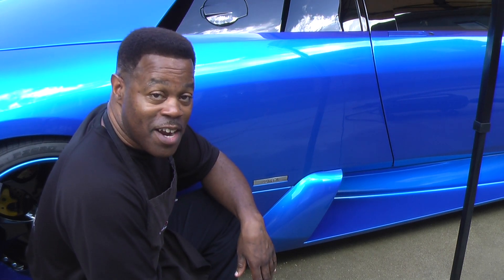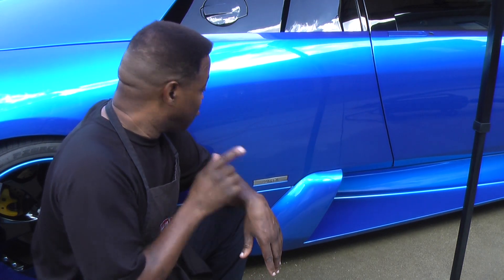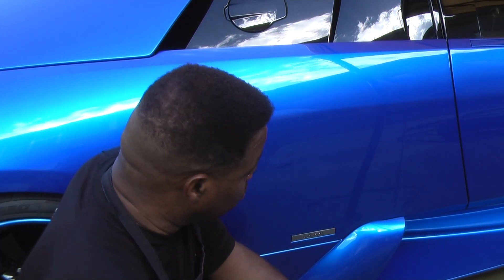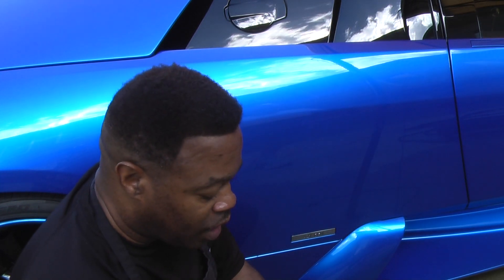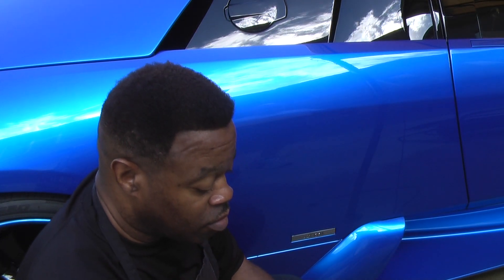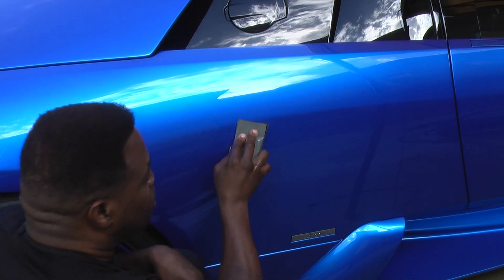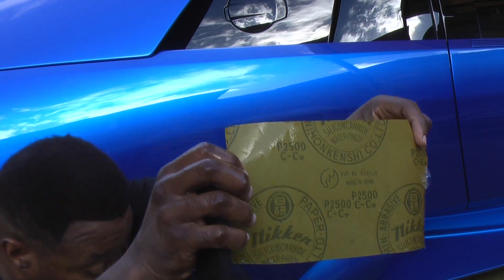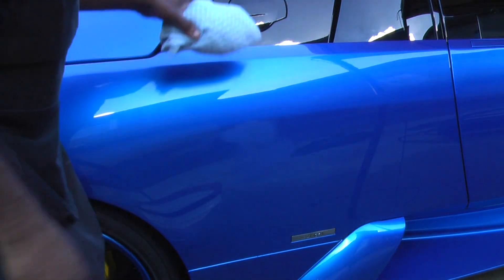Minor Scratch Removal on a Lamborghini Murcielago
This is a somewhat quick video showing me removing scratches from a Lamborghini Murcielago. Oddly enough, these cars have some of the same orange peel issues that your normal economy cars have. However, the clear coat does appear to be a much better quality than the norm. This is one of two Lamborghini's that I worked on this weekend.